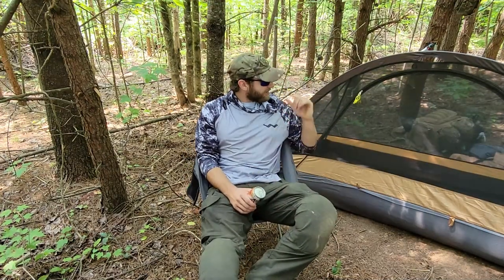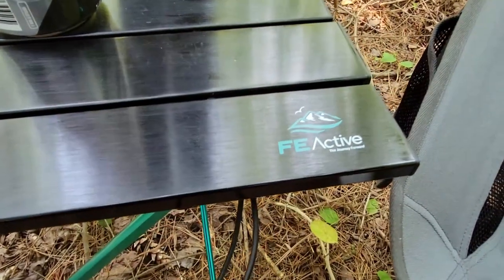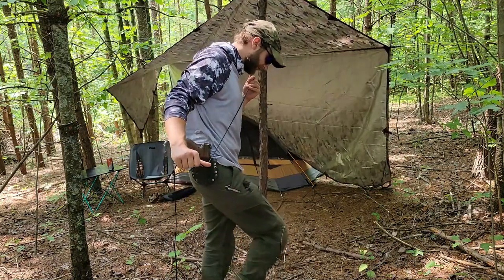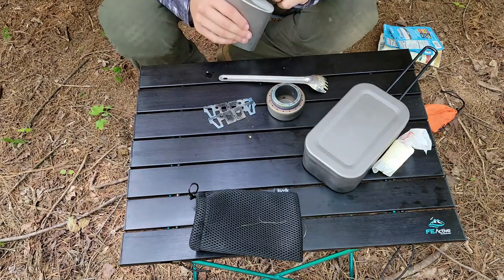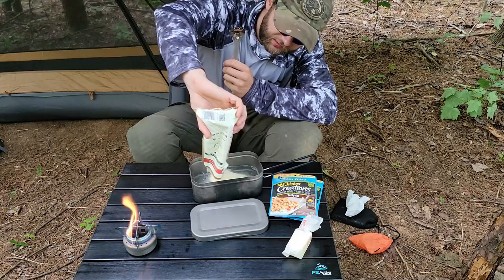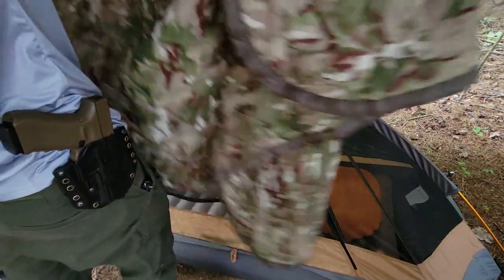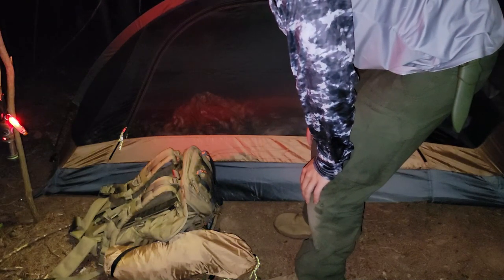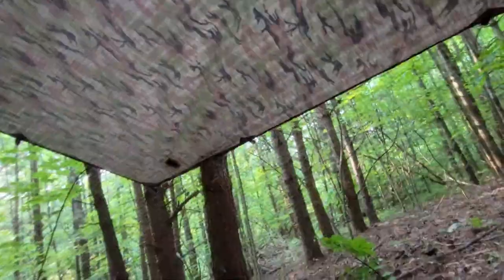Tarp Camping: Ditch Your Rainfly and Stay Cool with This Method | CampPal 1 Person Tent First Use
MY EBAY

SHELTER
CampPal 1 Person Tent

First Tactical V2 Pants
Belleville BV505 8 Inch AMRAP Athletic Field Boot

ROVYVON E5 BEACON LIGHT

COOKING/FOOD
Kuvik Alcohol Stove
Kuvik Flask
Pursuit Energy Drinks
Valtcan Canteen Mess Kit

WATER FILTERS
Sawyer Gravity Filter
Electric Water Filter

FIRE
Tacamo Fire Kit
BLACK BEARD PLASMA LIGHTER
Procamptek Fire Plugs

CAMP FURNITURE
FE Active Camp Table
Pike Trail Camping Chair

LIGHTS
Cyansky HS6R
Garberiel Camp Light

SLEEPING
ZOOOBELIVES Sleeping Pad
Military Sleep System

KNIVES/TOOLS
WEYLAND Tracker Knife